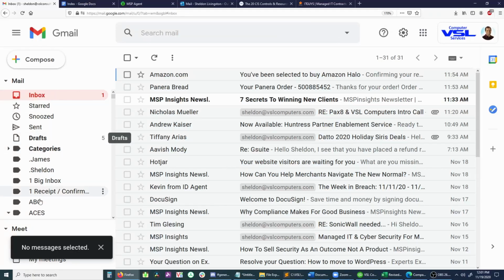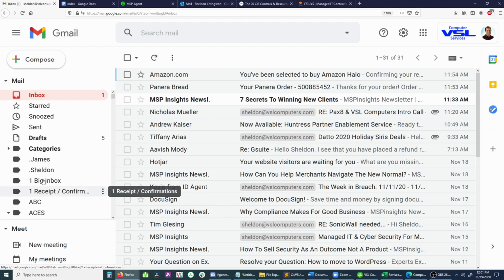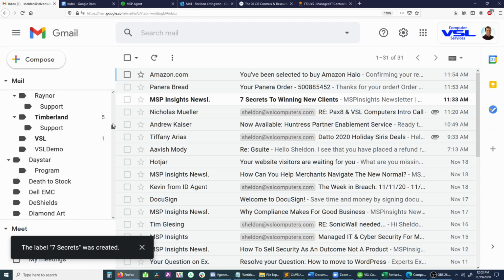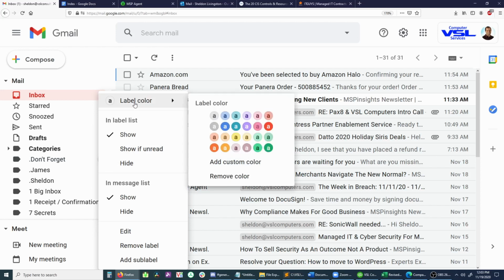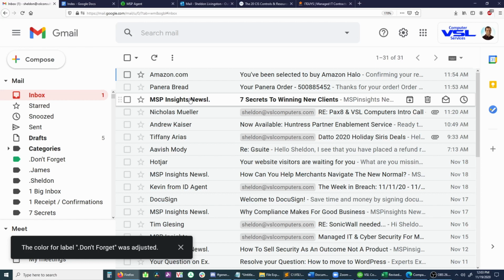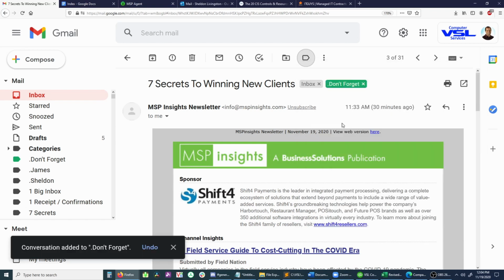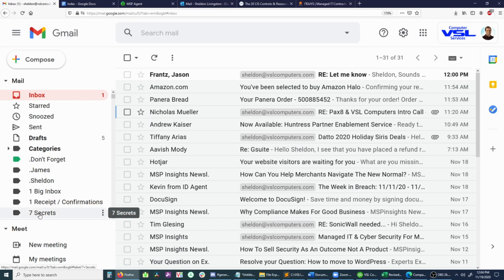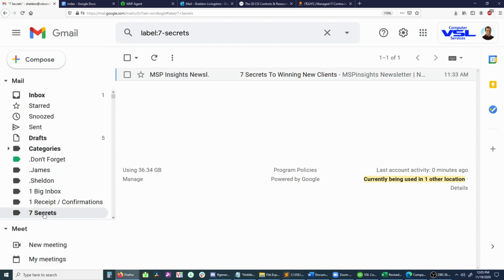Use This Tip To Help Organize Your G-Mail Inbox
This short video shows you how to use labels to keep track of your important emails.